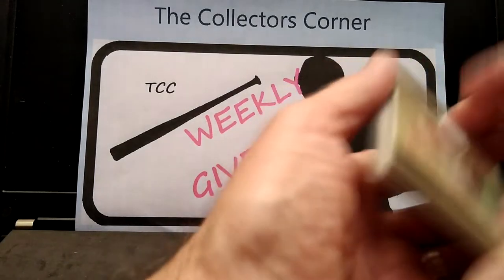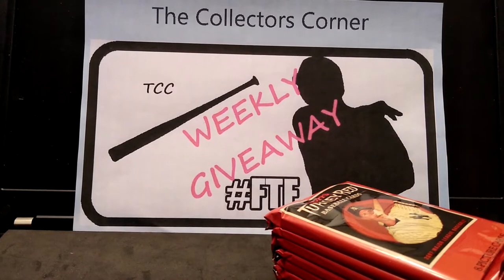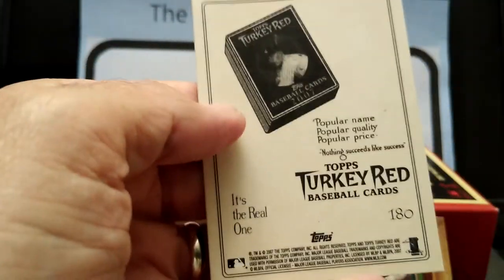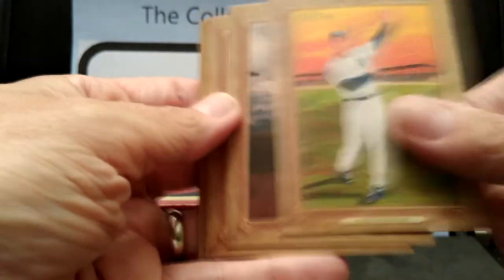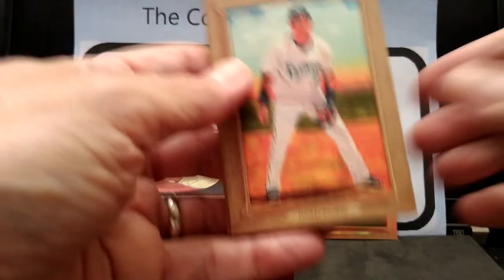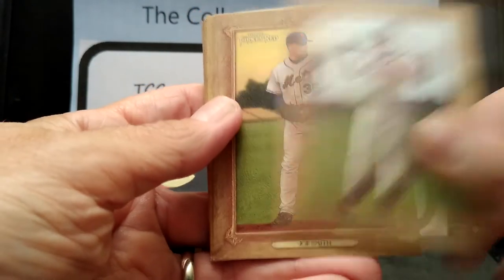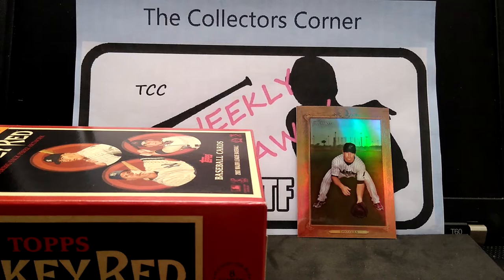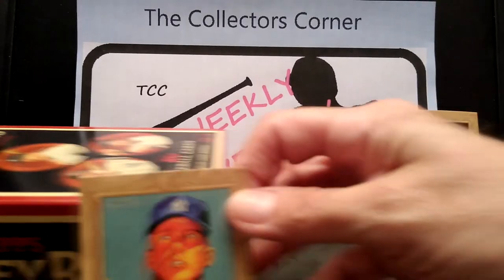Topps Baseball 2007 Turkey Red PT2 - Mantle and Inserts!!!!!!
Hello everybody. This is Mike from TCC- The Collectors Corner. In this video I will be opening up a box of 2007 Topps Turkey Red Baseball cards! This is part 2 of a series where I open packs from Turkey Red.I found a Mantle & Jeter card and some great Inserts! Check out this weeks giveaway video to find out the rules and items up for the taking.

If you would like to send me baseball cards to open in a future video, I will send you something back and shout you out in an upcoming video!